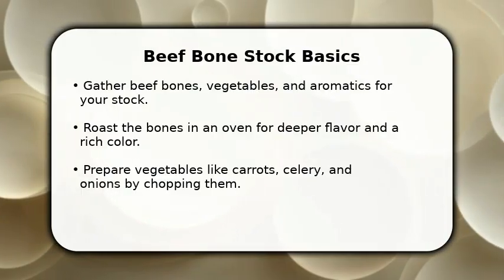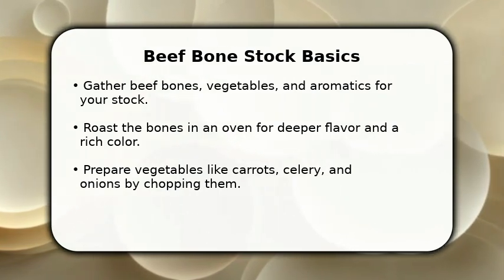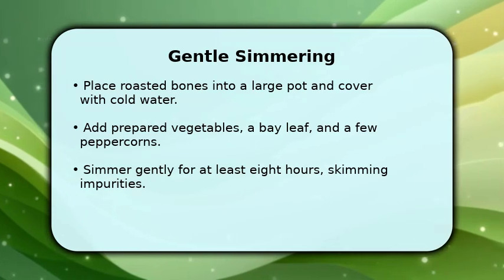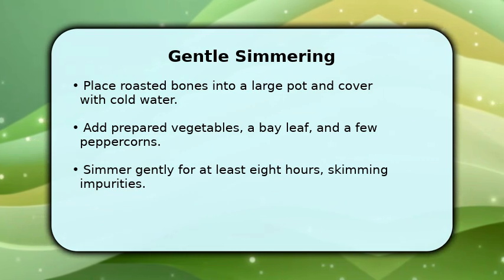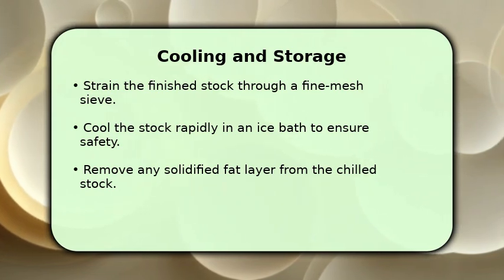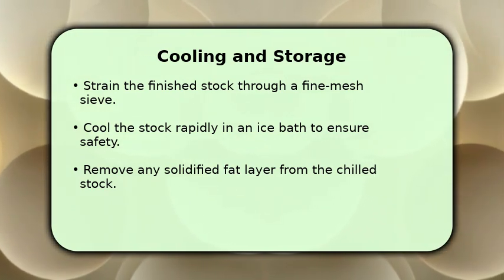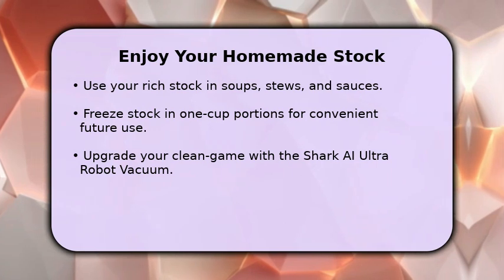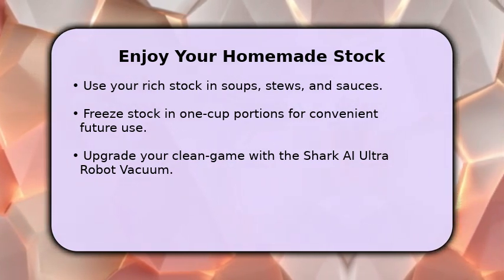How To Make Beef Bone Stock - Easy Guide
In this video, we'll show you how to make a delicious and nutritious beef bone stock from scratch. With just a few simple ingredients and some basic kitchen equipment, you can create a rich and flavorful broth that's perfect for soups, stews, and sauces. We'll walk you through the step-by-step process of preparing the bones, simmering the stock, and straining it to perfection.